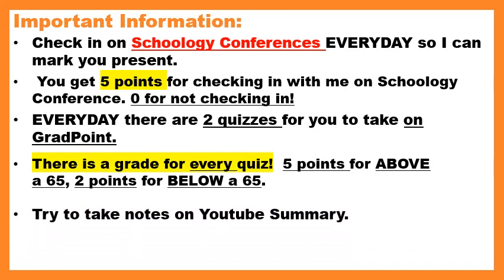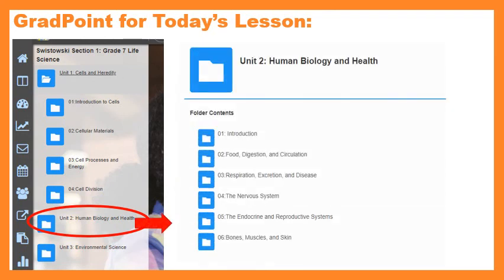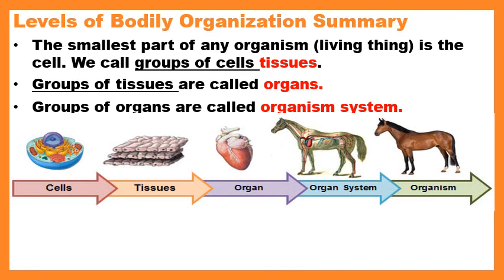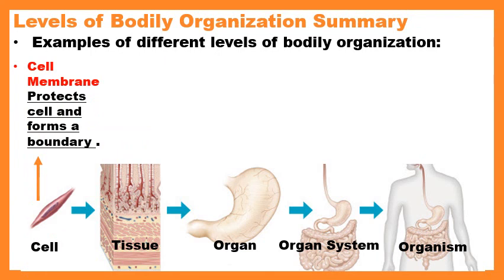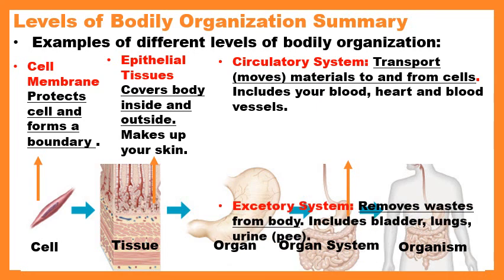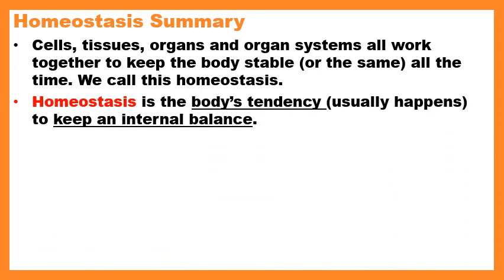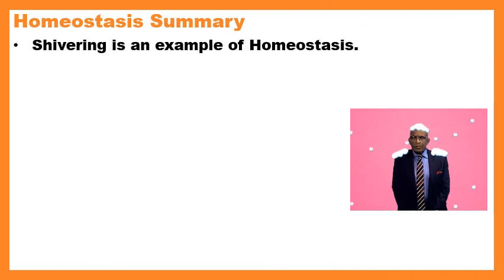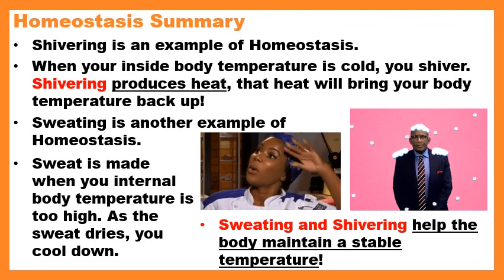Grade 7, Week 2 Lesson 1: Levels of Bodily Organization/Homeostasis